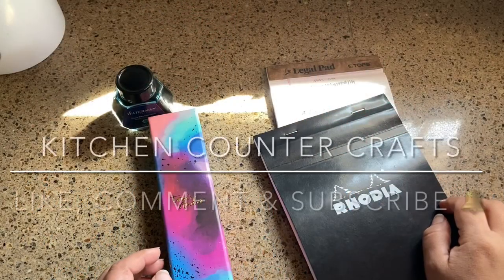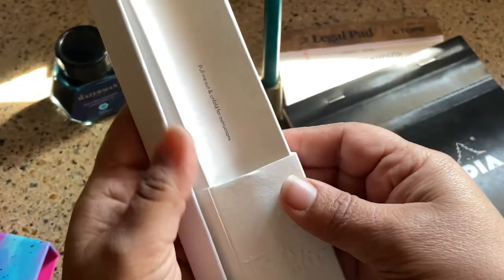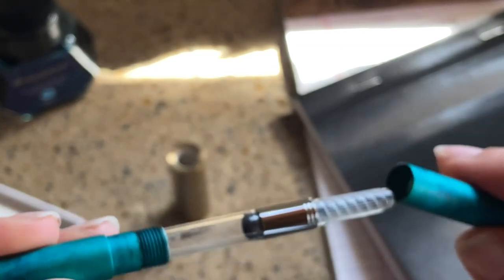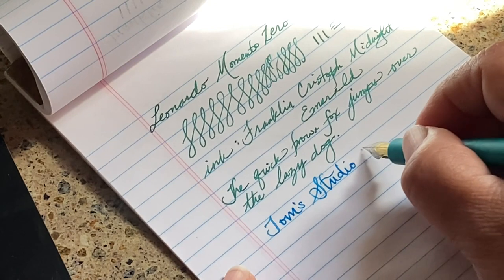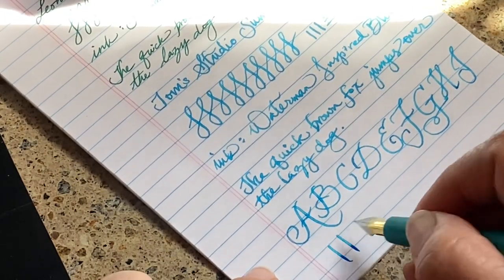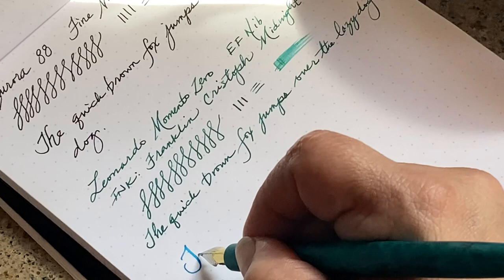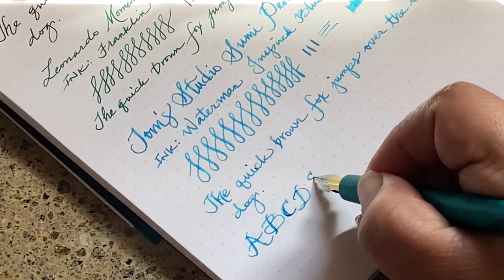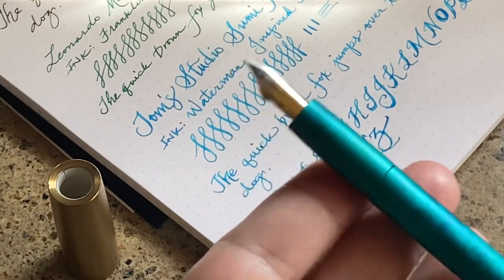Tom’s Studio SUMI Flex Fountain Pen Review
Review of the SUMI Fountain Pen from Tom’s Studio UK 🇬🇧